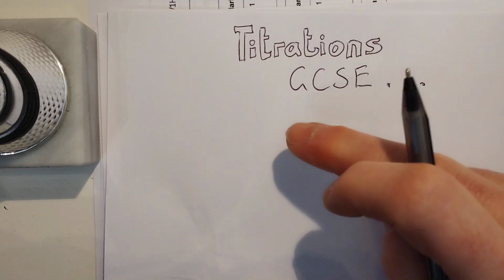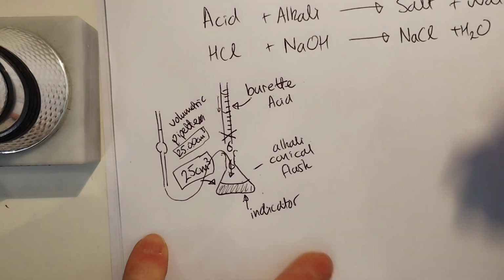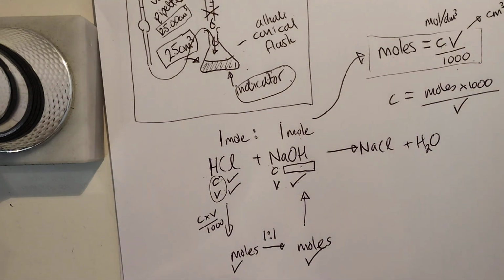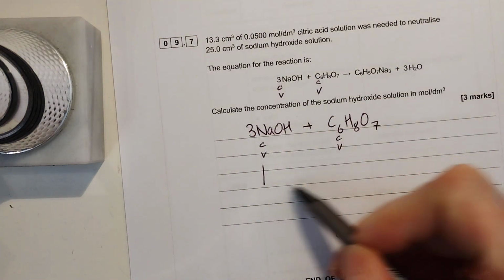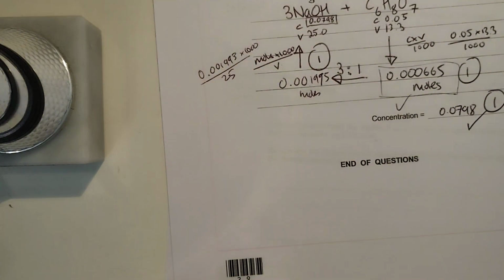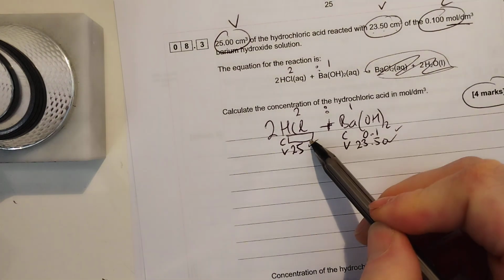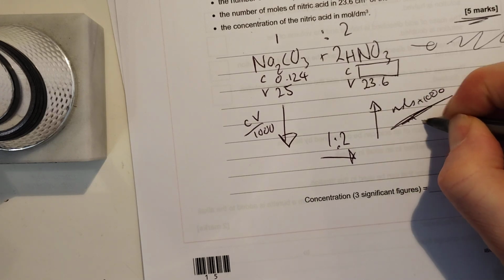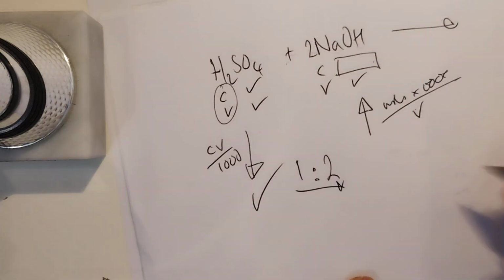Titration calculations GCSE chemistry